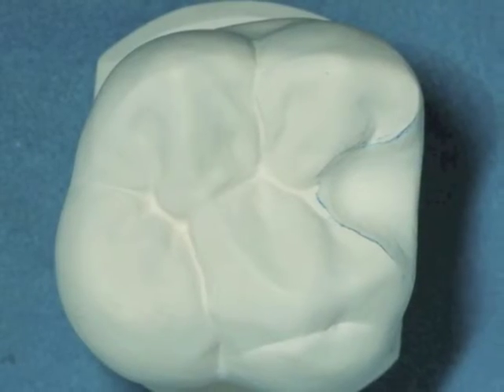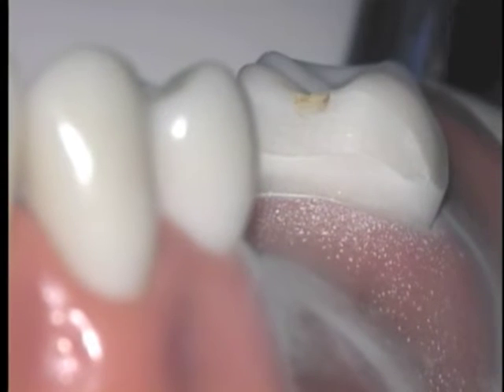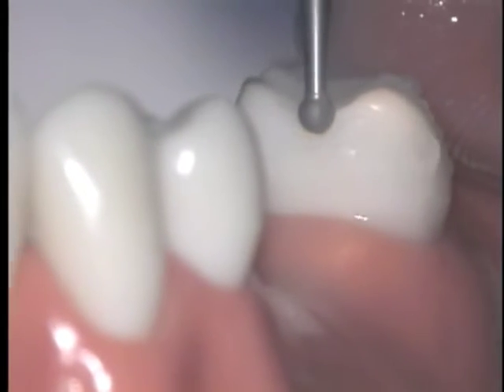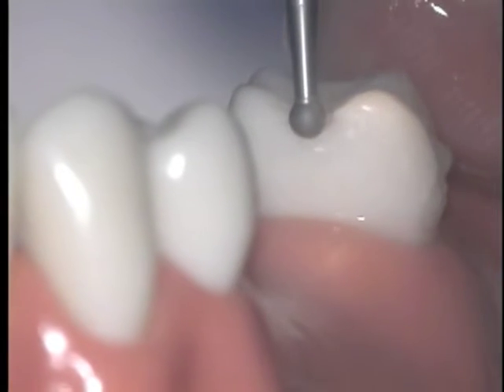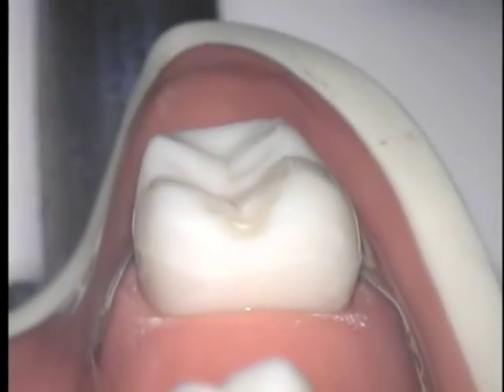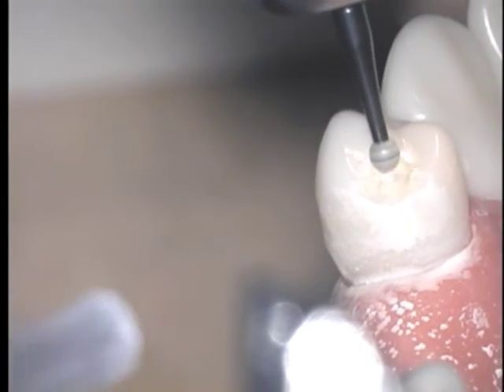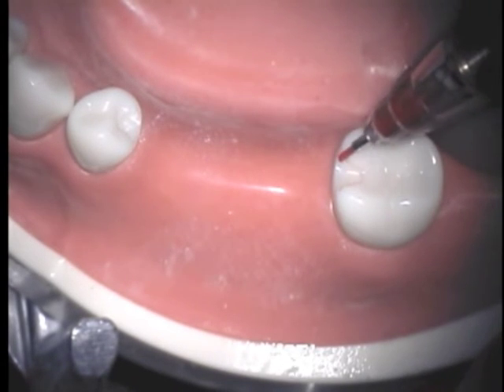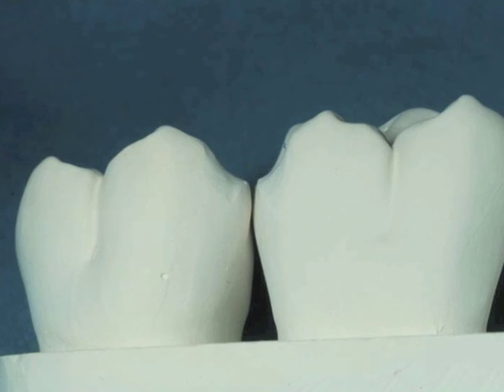06 Occlusal Rest Seats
How to  prepare occlusal rest seats for a removable partial denture.